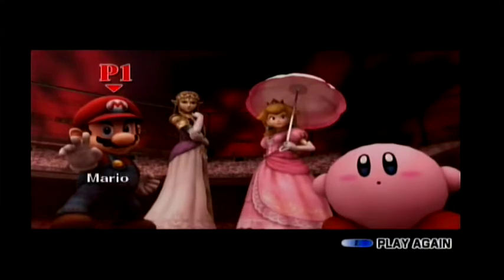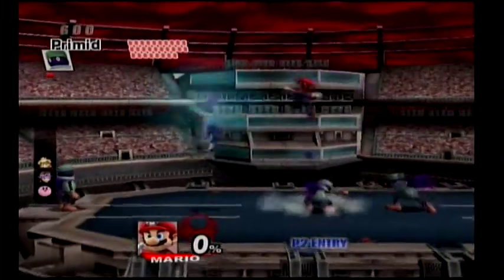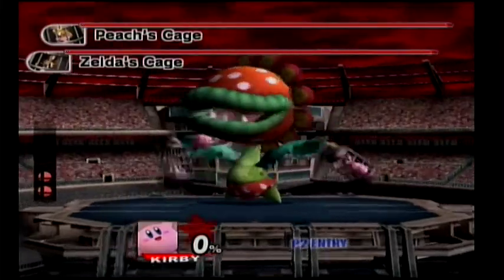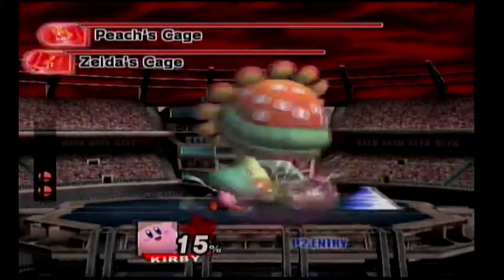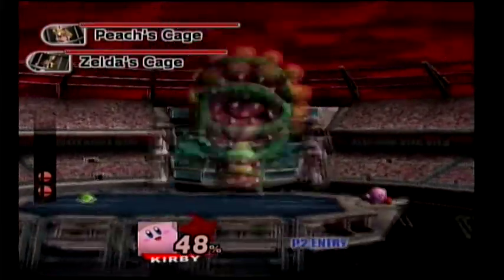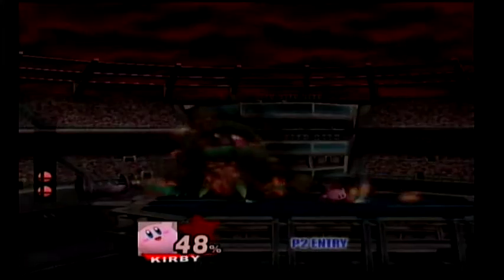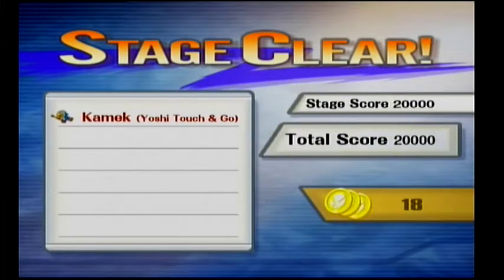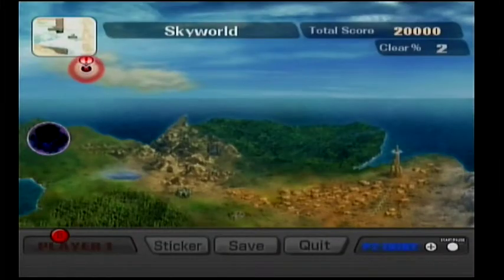Super Smash Bros Brawl Subspace Emissary Adventure Mode Part 1 (Wii)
Hey guys, welcome to part 1 of Super Smash Bros Brawl Subspace Emissary Adventure Mode.
Been a long time since I played this but been playing Smash Bros Melee over the past few weeks with friends in the run up to Super Smash Bros for the Wii U so thought it would be a good time to feature this game on my channel.

In this video I will be completing the first mission which consists of 3 battles.

Any questions please ask and I will try to help.